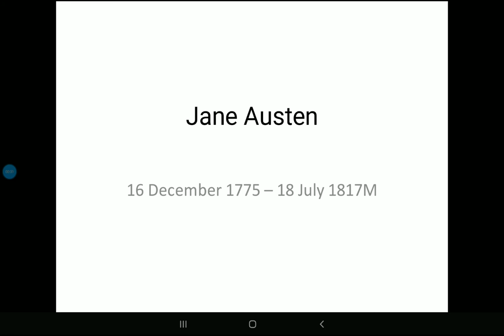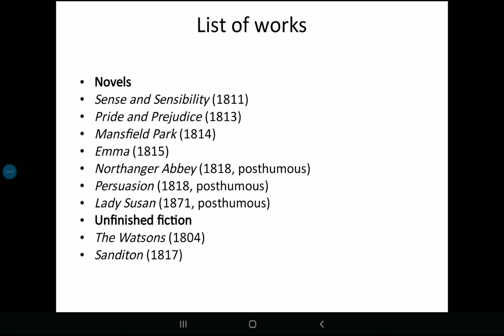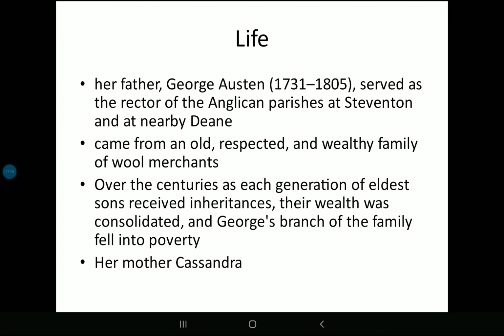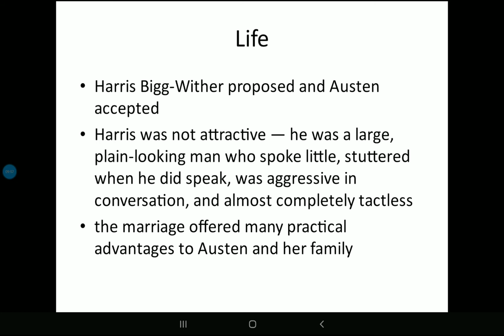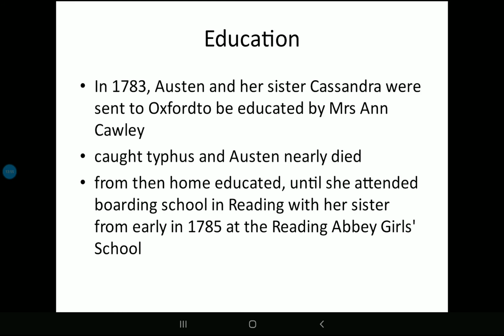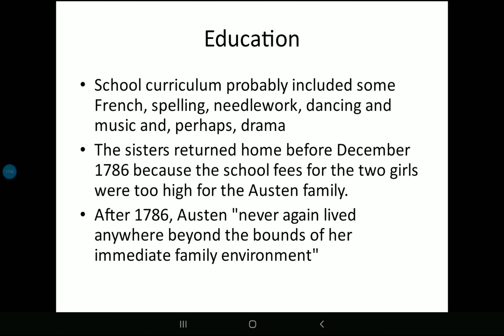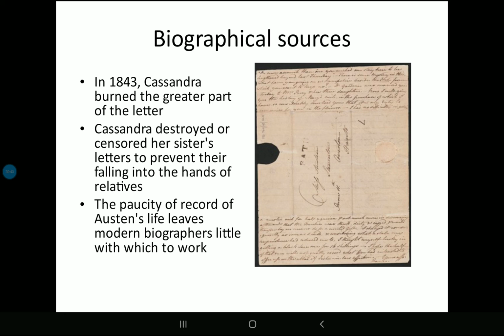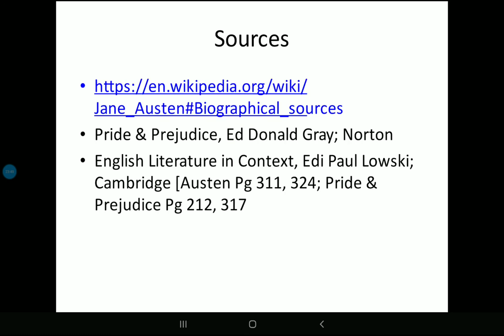Biography of Jane Austen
Brief Biography of Jane Austen